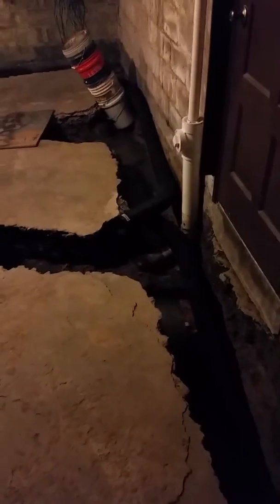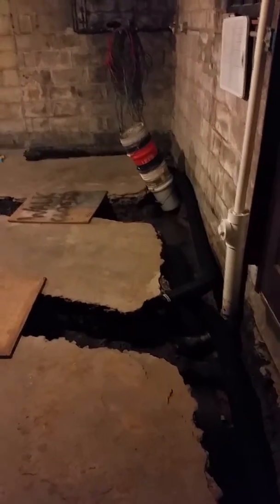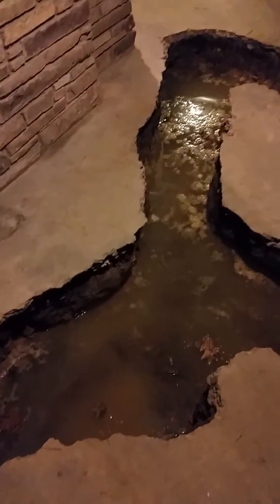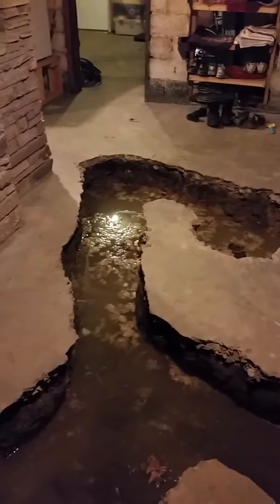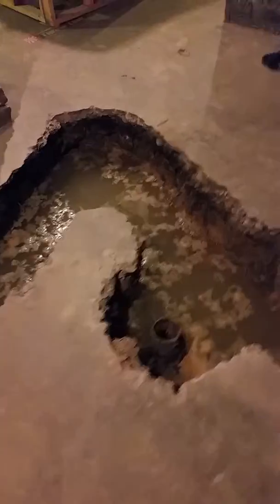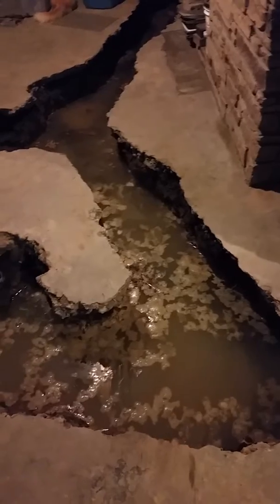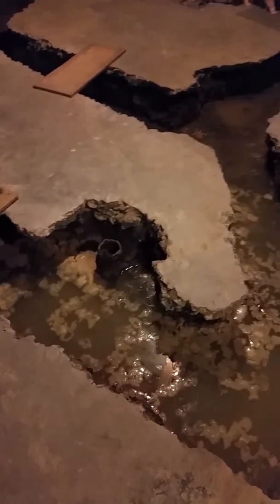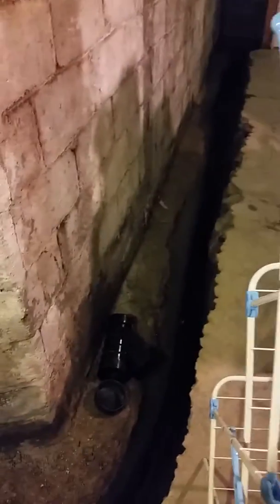Depressing basement saga...